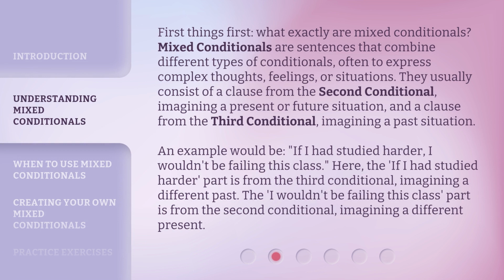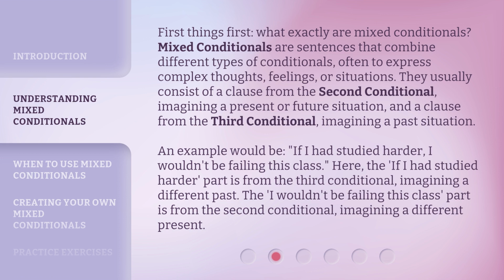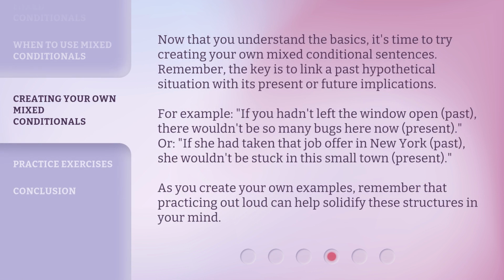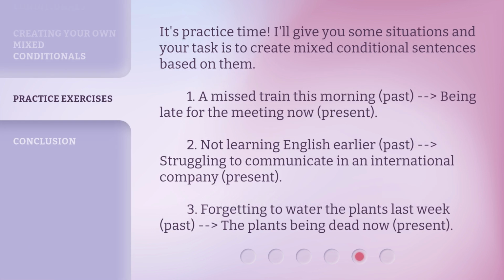Mastering Mixed Conditionals: The Path to Fluent English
Mastering Mixed Conditionals: The Path to Fluent English • Learn how to master mixed conditionals in English and take your language skills to the next level. Discover the unique and versatile usage of mixed conditionals in everyday conversations. Understand when and how to use mixed conditionals to express regret, criticism, or hypothetical scenarios. Start creating your own mixed conditional sentences and enhance your fluency in English!

00:00 • Introduction - Mastering Mixed Conditionals: The Path to Fluent English
00:32 • Understanding Mixed Conditionals
01:21 • When to Use Mixed Conditionals
01:44 • Creating Your Own Mixed Conditionals
02:25 • Practice Exercises